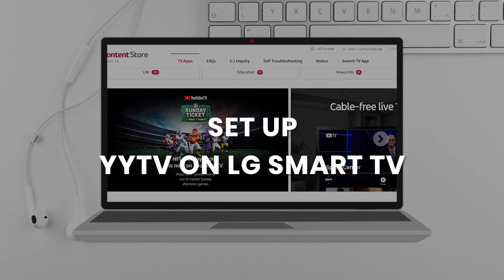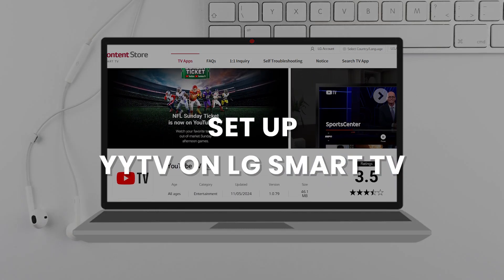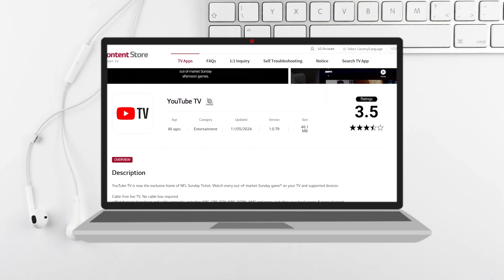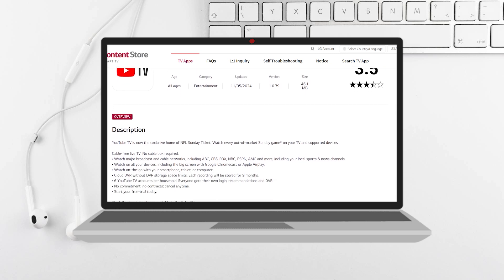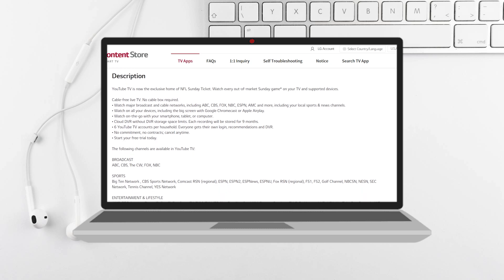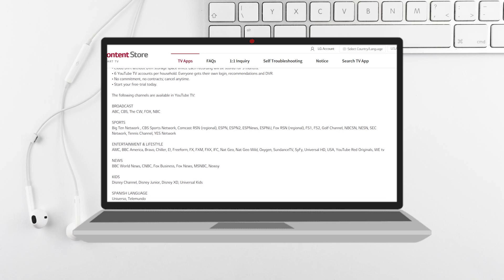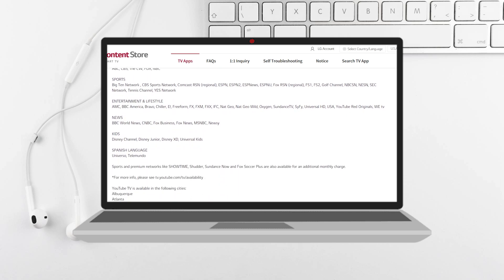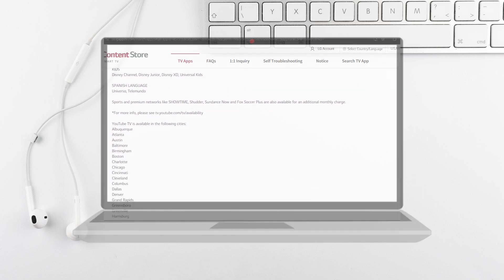How to SET UP YouTube TV on an LG Smart TV (FULL GUIDE)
Want to set up YouTube TV on your LG Smart TV? 📺 This full guide will show you how to get started so you can stream your favorite channels seamlessly. From downloading the YouTube TV app to signing in and customizing settings, follow these steps for a smooth setup experience on your LG Smart TV!